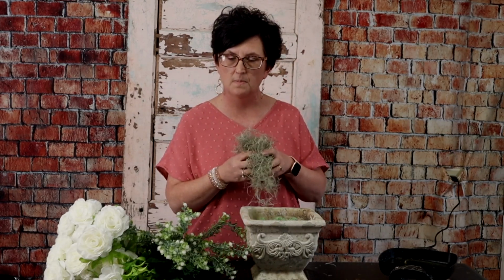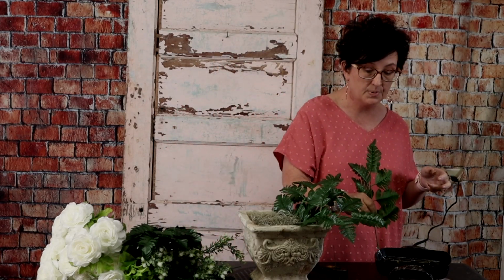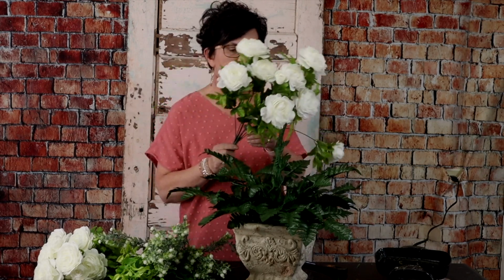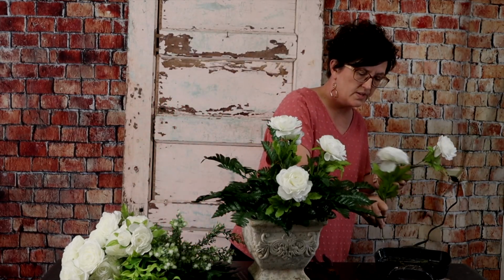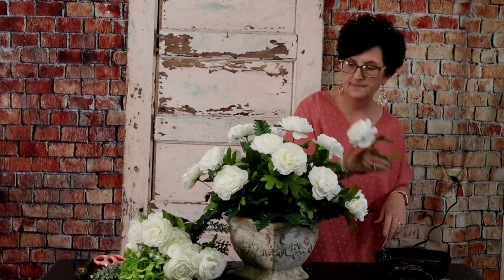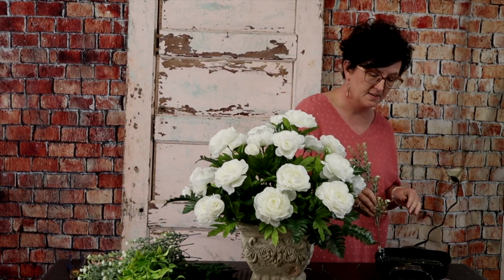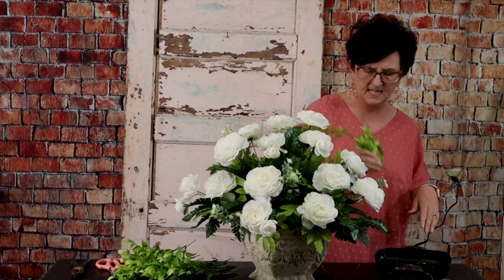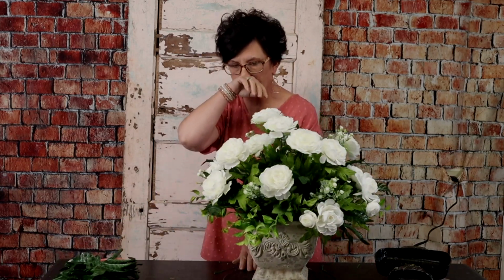Silk Arranging with BEAUTIFUL White Roses!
New sympathy design for you all! This is a custom artificial design that a sweet customer ordered for her family member.  We are always trying to get better and better with our content, and we always love hearing your feedback!